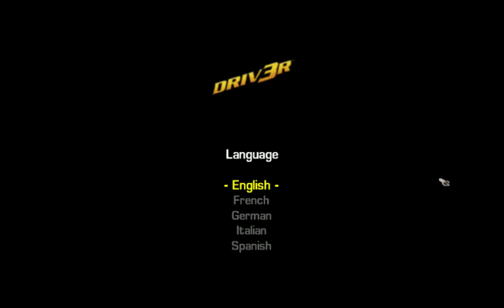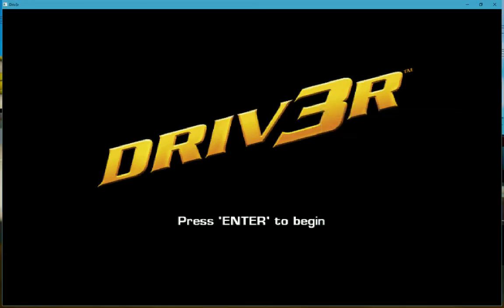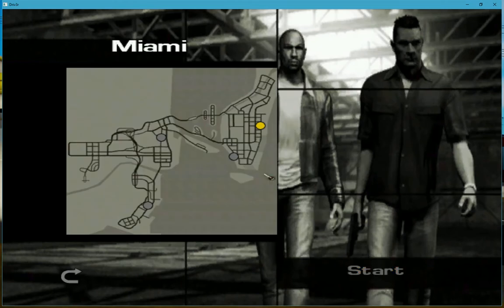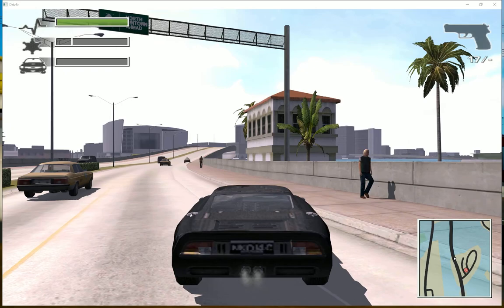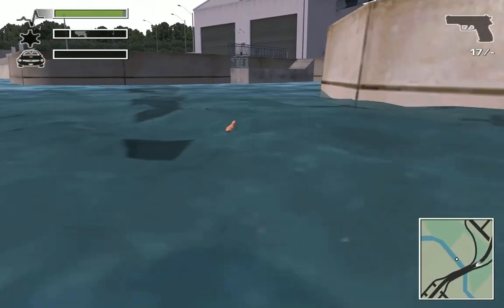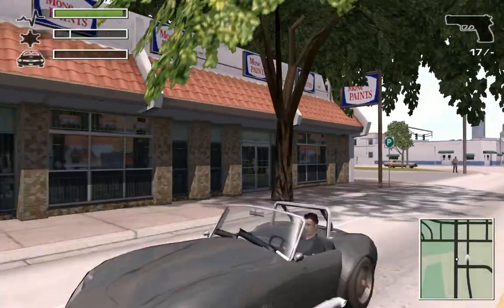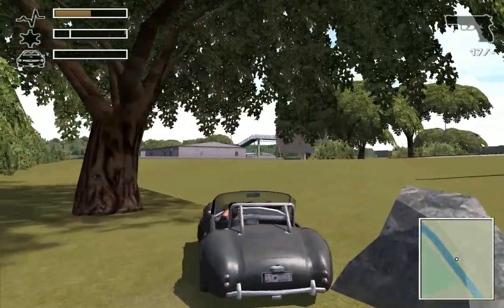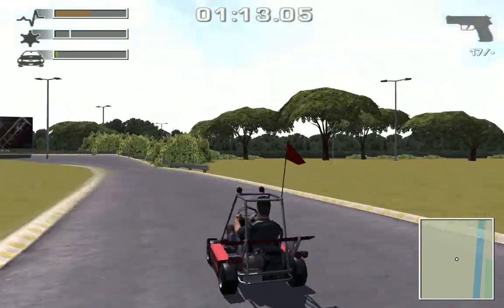Driv3r | Hidden cars In Miami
Skip to 6;20 for gameplay.

[My PC

16GB RAM
EVGA Nvidia Geforce GTX780
Corsair CX600M
Gigabyte GA-Z68A-D3-B3
Gigabyte GC-WB867D-I
WD Blue
WD Green

Fanatec GT2
Dell RT7D20
Souris Gaming BWG66
SONY CUH-ZCT1U (TrueFire-FLEX mod)
Logitech c270